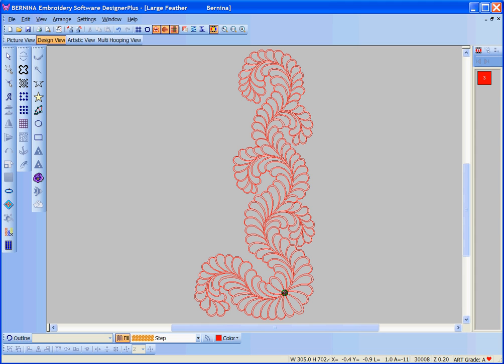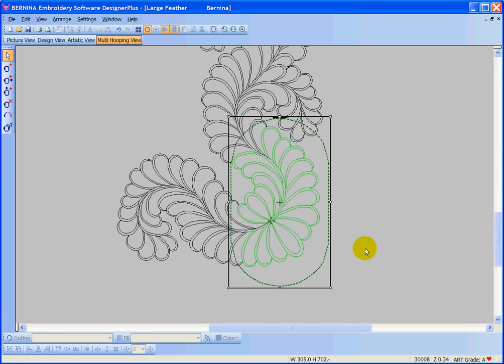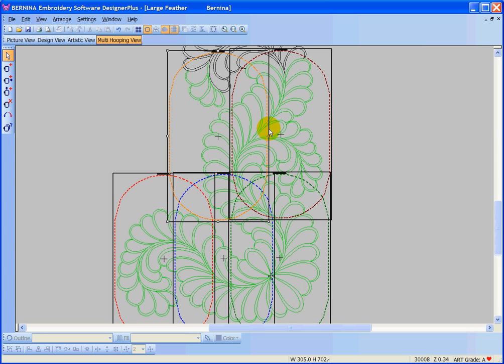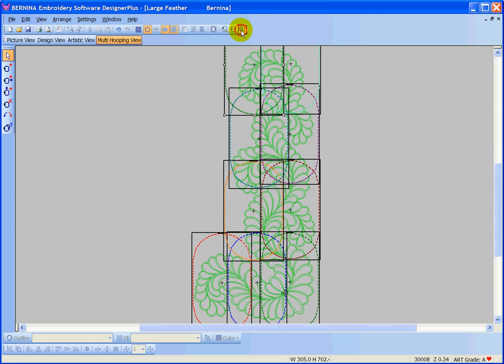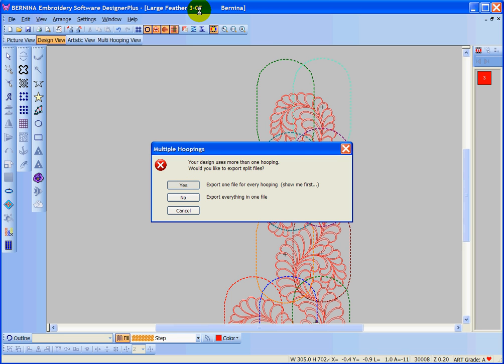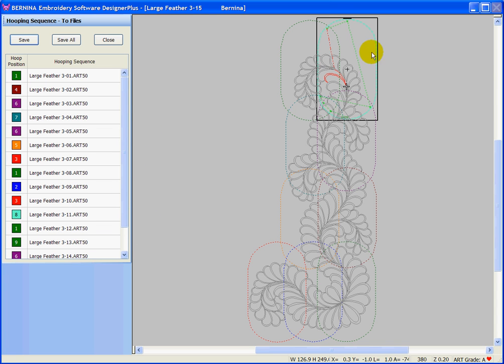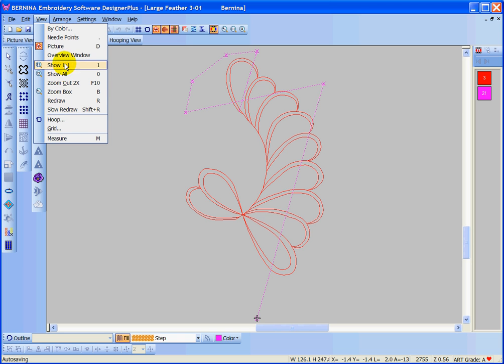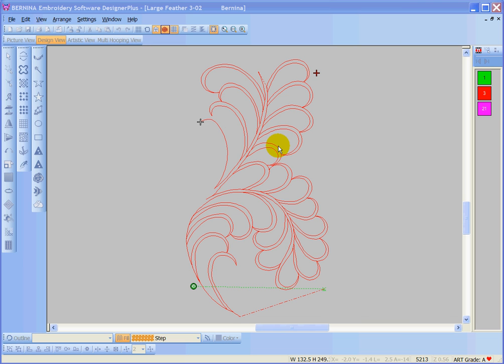Multi Hooping Excerpt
This is a small portion of the CD I recorded on Multi Hooping in the Bernina Embroidery Software